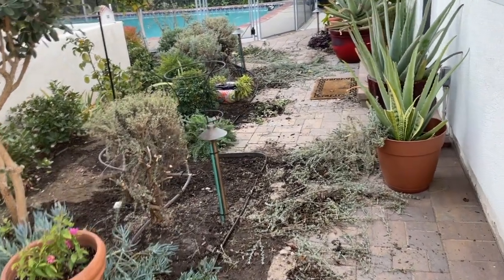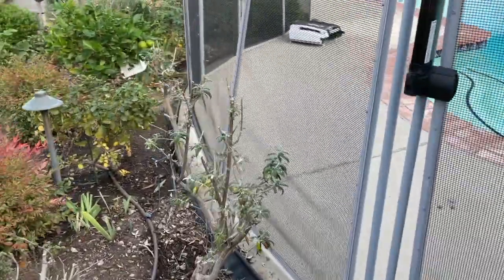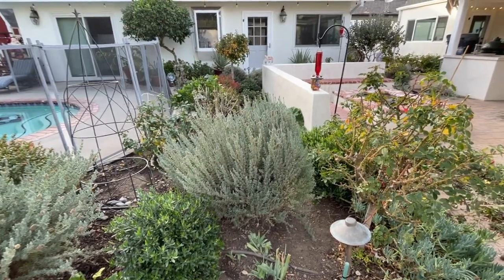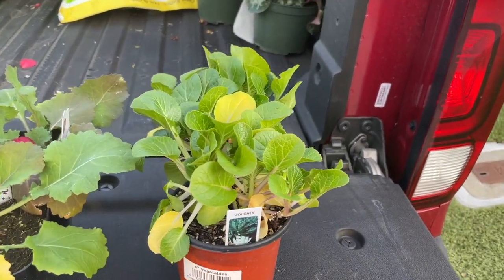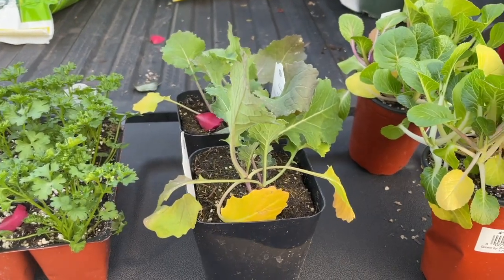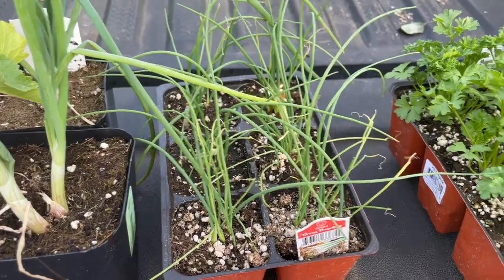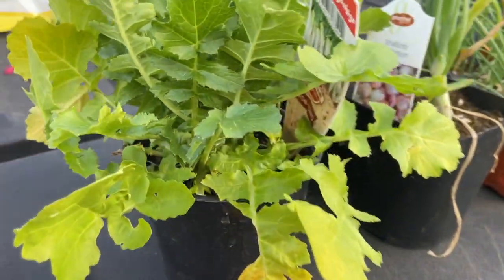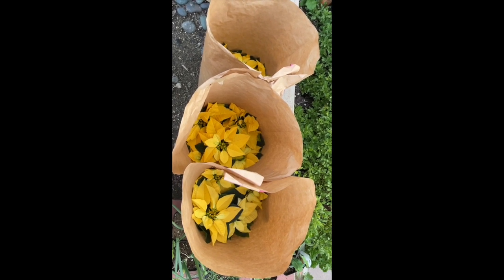Winter Garden Ready!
Whew! Two days of hard work in the garden...that I know will pay off!